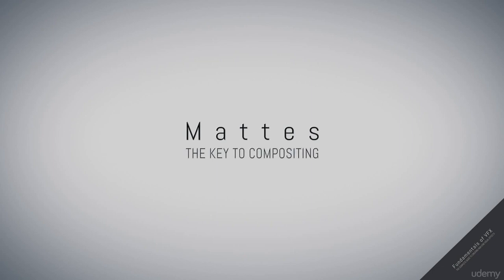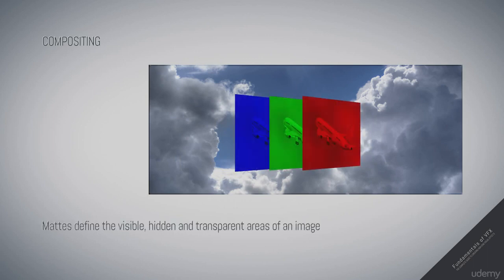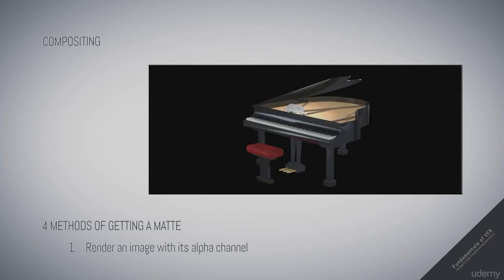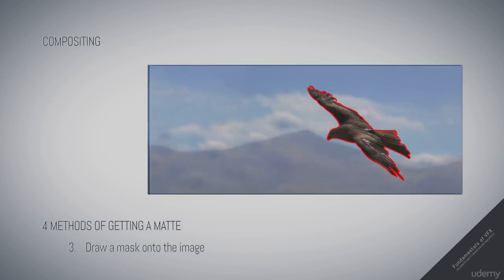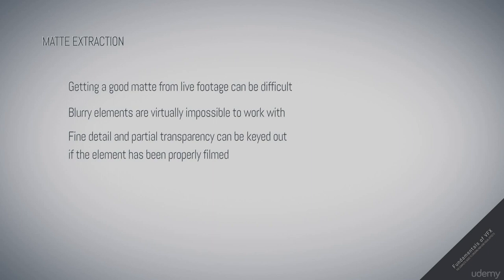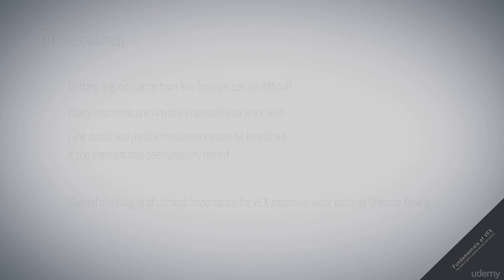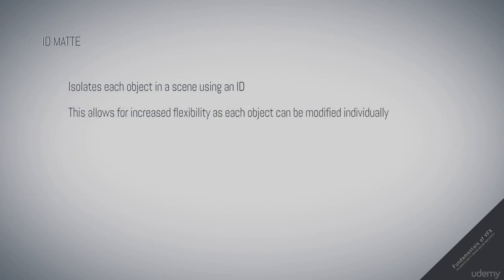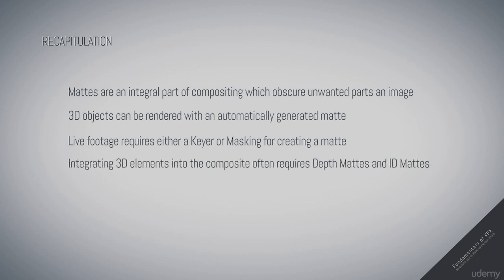Fundamentals of VFX - Mattes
Our lesson on Mattes deals with perhaps the most essential concept of Visual Effects production.

You will learn:
- What are Mattes?
- Different types of Mattes
- How Mattes are used and why they are important